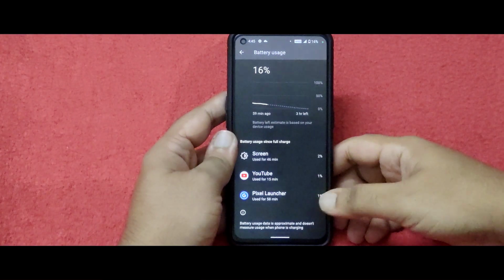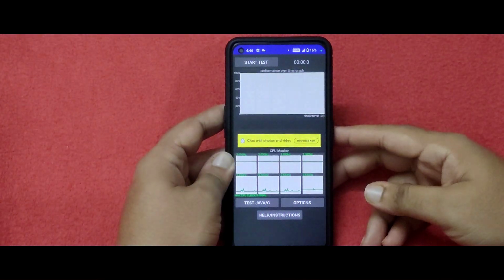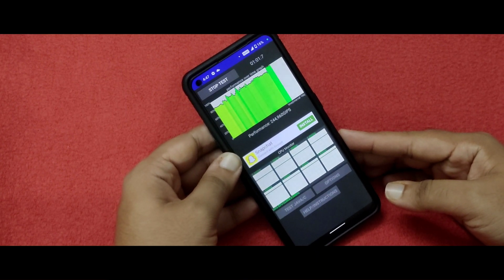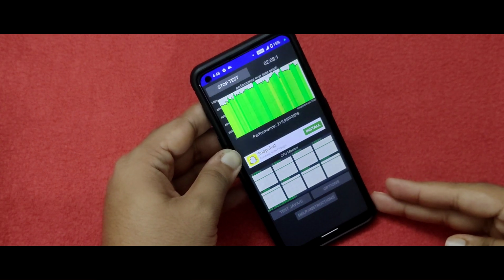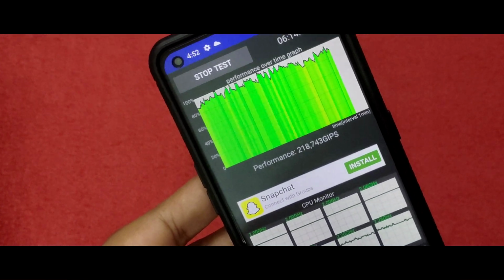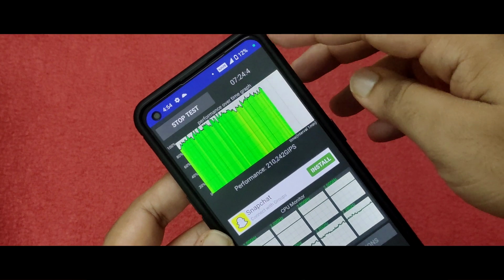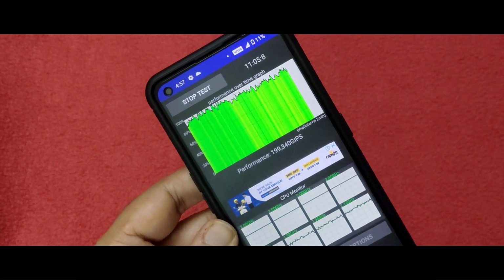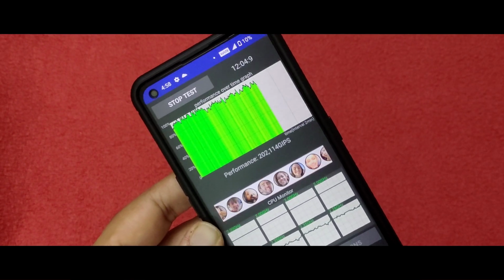CPU throttling test in Realme X7 Max | Running on Android 12.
Hello friends.. In this video I have done the cpu throttling test in Realme X7 Max based on android 12 custom rom. Please check the video and please help me with the area of improvement also please follow me for more videos.